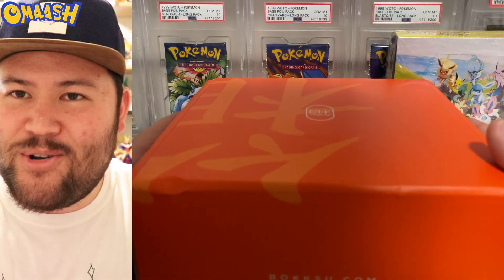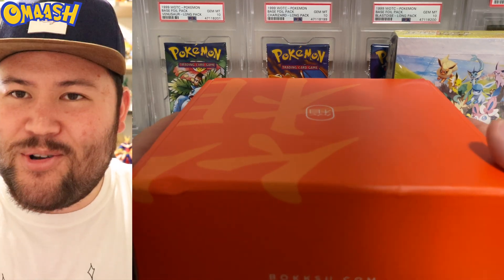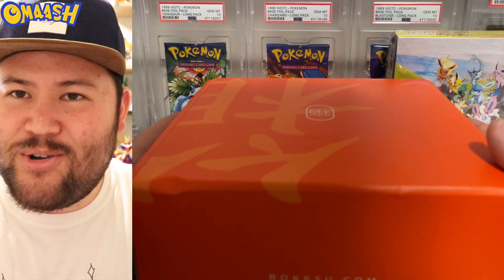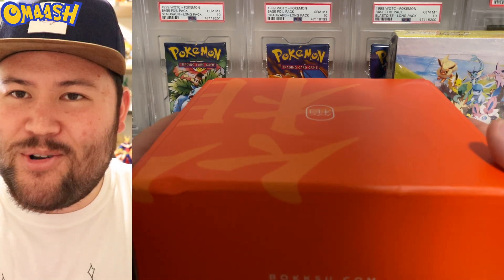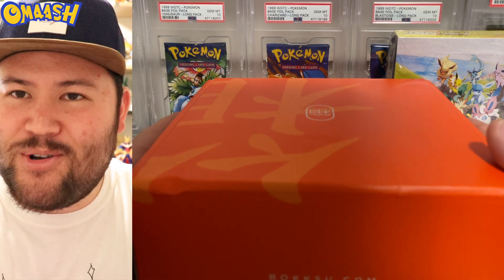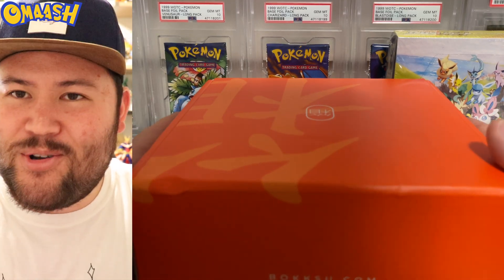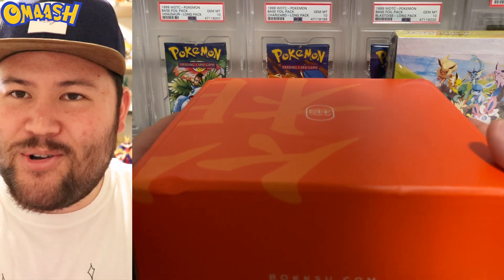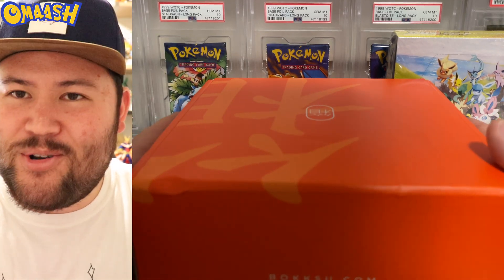**Pokemon + Japanese Snacks** Eating While Pulling Fire!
Want to get your cards graded? Send me your cards and I will send them to whichever grading company you prefer either on the 1st or 16th of each month. Let's grow your collection!